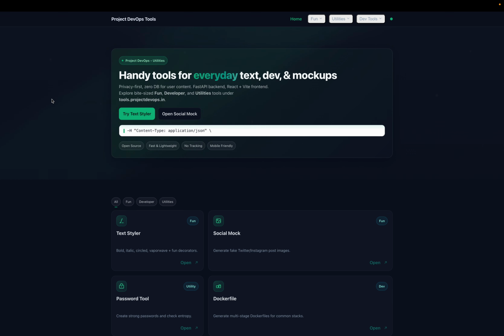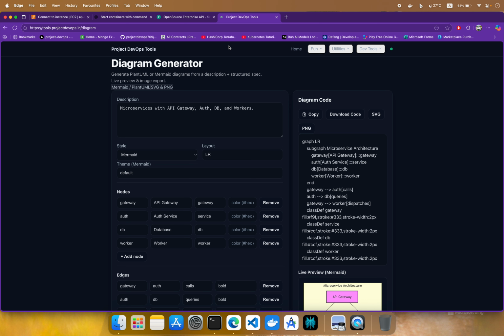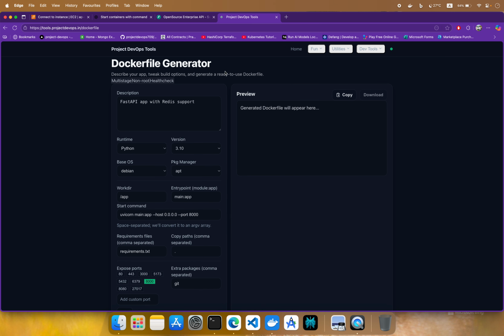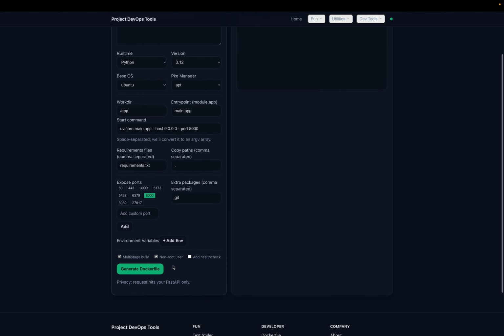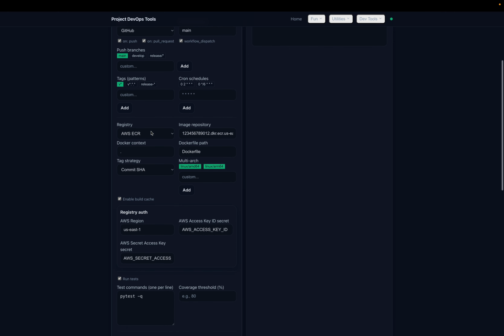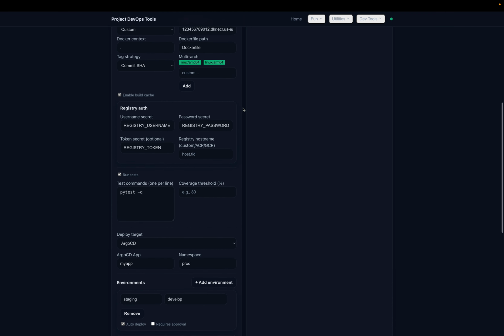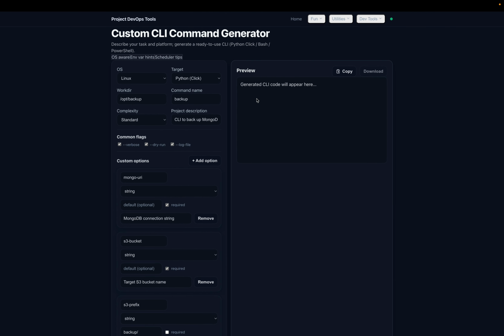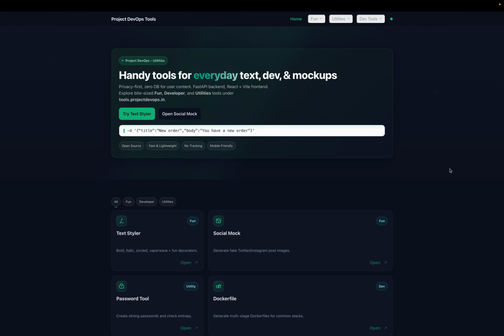Developer Friendly AI Tool | Project DevOps Tools | Docker | Kubernetes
Welcome to Tools Project (tools.projectdevops.in) – a one-stop platform for developers, engineers, and DevOps professionals to supercharge productivity with AI-powered utilities.

In this video, we explore the powerful tools we’ve designed and how they simplify everyday tasks for developers, DevOps engineers, and cloud enthusiasts.

🔹 Tools We’ve Built

1️⃣ Text Styler – Instantly transform your text into styled formats for documentation, presentations, or UI prototypes. Perfect for developers and designers who want polished text quickly.

2️⃣ Password Analyzer & Generator – Strengthen security with AI-powered password analysis. Generate highly secure passwords that balance complexity and memorability.

3️⃣ UML Diagram Generator – Convert system specs into PlantUML or Mermaid diagrams. Ideal for architects and engineers to visualize microservices, APIs, and workflows.

4️⃣ Dockerfile Generator – Generate production-ready Dockerfiles for Python, Node.js, React, and FastAPI projects. No more manual trial-and-error—get optimized Dockerfiles instantly.

5️⃣ SQL Command Generator – Write SQL queries with AI assistance. Generate CRUD operations, complex joins, or schema migrations in seconds.

6️⃣ CI/CD Pipeline Generator – Create ready-to-use GitHub Actions pipelines for deploying apps with Docker, AWS, or Kubernetes. Bring automation into your workflow instantly.

7️⃣ CLI & Automation Script Generator – Generate Python/Bash scripts for routine DevOps tasks like file handling, API calls, or AWS/GCP automation.

𝕸𝖚𝖈𝖍 𝖒𝖔𝖗𝖊 𝖙𝖔𝖔𝖑𝖘 𝖆𝖗𝖊 𝖈𝖔𝖒𝖎𝖓𝖌 𝖘𝖔𝖔𝖓.

🔹 Tech Stack Behind the Platform

The Tools Project is built using a modern cloud-native stack:

⚛️ Frontend: ReactJS – for a fast, interactive, and user-friendly interface.

🤖 AI Engine: Google Gemini – powering natural language processing and code generation.

⚡ Backend: FastAPI (Python) – a high-performance API layer handling requests securely and efficiently.

☁️ Infrastructure: AWS – hosting the platform with ECR, EC2, S3, Secrets Manager, and CI/CD pipelines ensuring scalability, availability, and security.

This combination makes tools.projectdevops.in robust, scalable, and intelligent—ready to handle real-world developer and DevOps challenges.

🔹 Why Tools Project?

✅ Saves time for developers and DevOps engineers
✅ Eliminates repetitive manual coding
✅ Provides ready-to-use, production-quality code
✅ Accessible anytime via tools.projectdevops.in
✅ Constantly evolving with new utilities